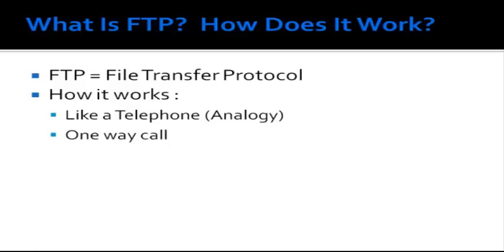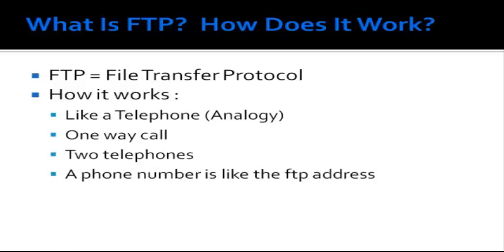Jason Smith’s Training - FTP (Introduction)